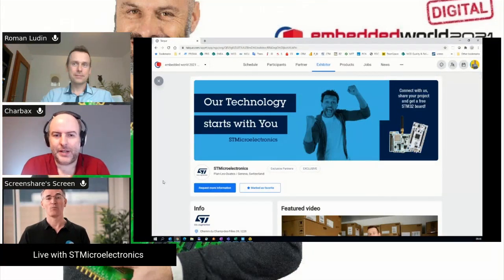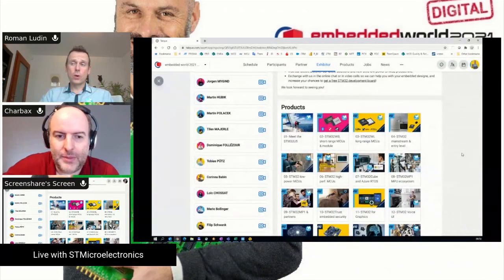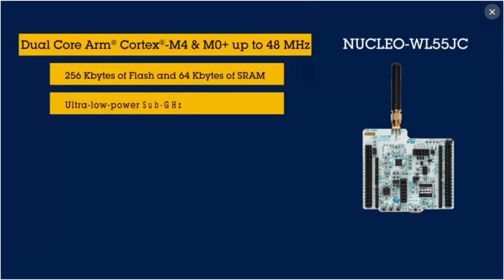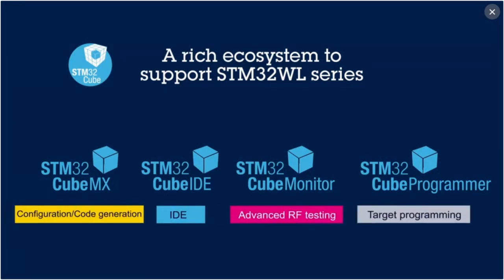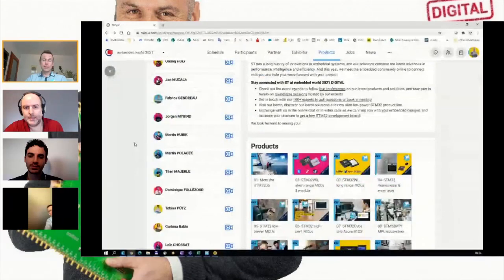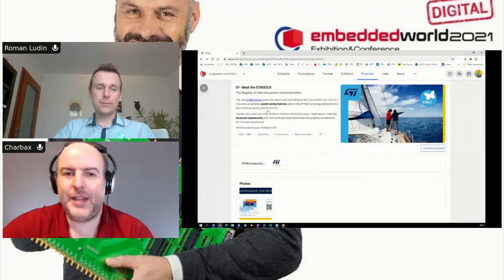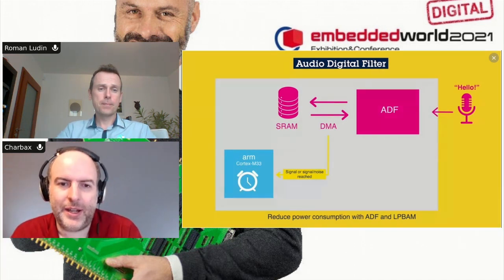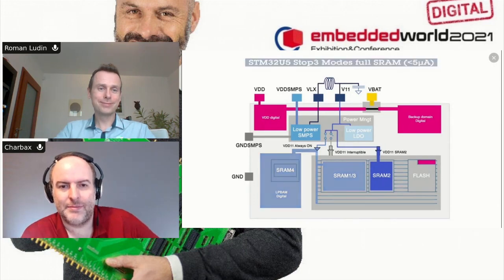With Charbax for embedded world digital 2021: we chat about STM32WL, STM32U5 & boards giveaway!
Charbax, Roman and Benjamin have an informal chat about some of the news and products that we are annoucning around the embedded world DIGITAL event.

Our expert team (of about 140 people!) are at the embedded world DIGITAL event waiting to chat with you (and give you a board if you are interested!)